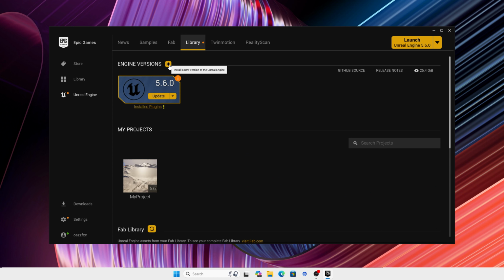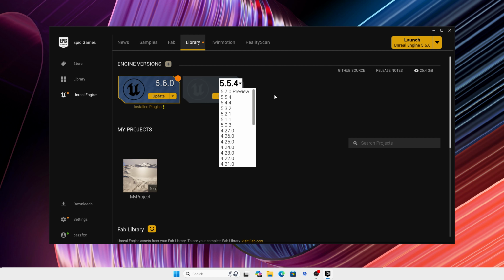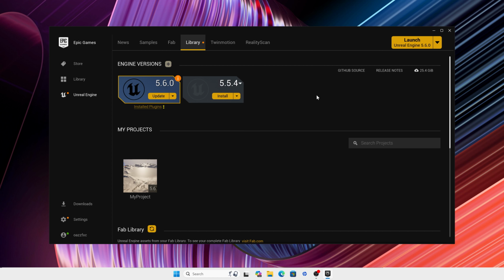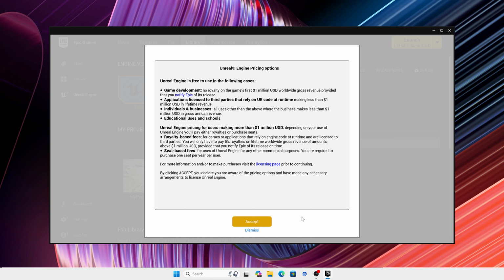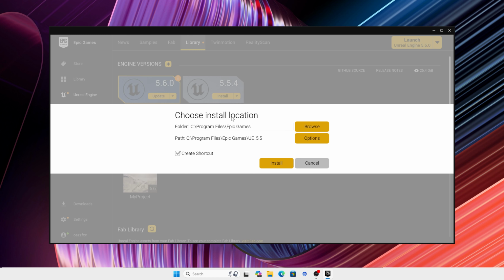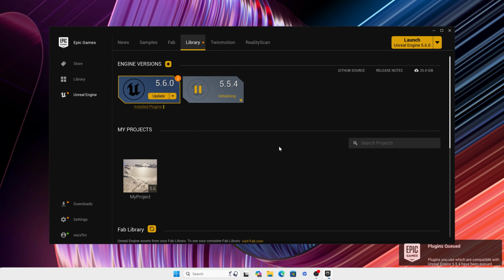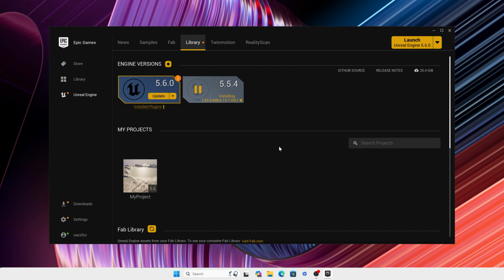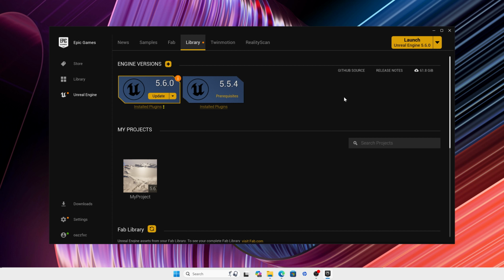How To Install an Older Unreal Engine Version (UE 5.5.4) in the Epic Games Launcher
Install older versions of Unreal Engine side-by-side using the Epic Games Launcher. In this quick walkthrough, I show how I already have Unreal Engine 5.6.0 installed but need 5.5.4 for virtual production compatibility. You’ll see exactly where to find Library → Engine Versions, how to pick a specific UE version (like 5.5.4) from the dropdown, accept the updated EULA, choose an install location, and launch the exact engine version you need for each project. I also demo creating a new blank Games project and note how Unreal compiles shaders on first launch. Perfect if you have projects that depend on specific UE 5.5.x builds or need to downgrade for plugins and virtual production workflows.

Chapters

00:00 – Why you might need a different Unreal Engine version
00:14 – Install an earlier version via Epic Games Launcher
00:28 – Pick a specific UE version (example: 5.5.4)
00:42 – Accept updated license terms and choose location
00:55 – Initialize the install
01:07 – Managing multiple UE versions per project
01:24 – Launch the selected Unreal Engine version
01:36 – Unreal Project Browser overview
01:48 – Create a blank Games project and name it
02:01 – Shader compilation and wrap-up

- How to install a previous Unreal Engine version in the Epic Games Launcher
- Selecting exact versions (e.g., UE 5.5.4) for virtual production compatibility
- Accepting version-specific license terms and choosing install paths
- Launching and switching between multiple engine versions for different projects
- Creating a new blank project and first-launch shader compilation